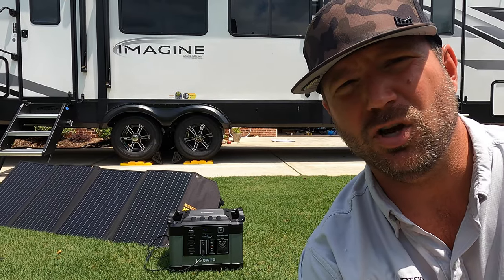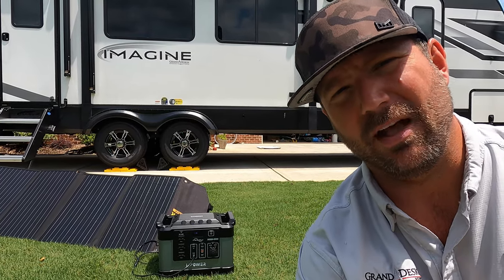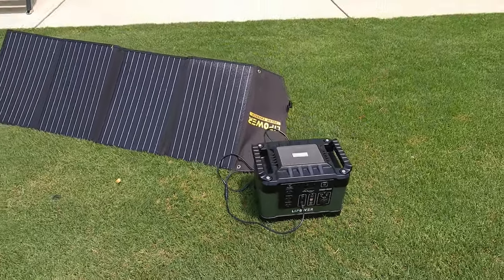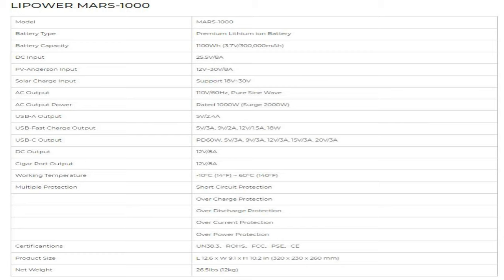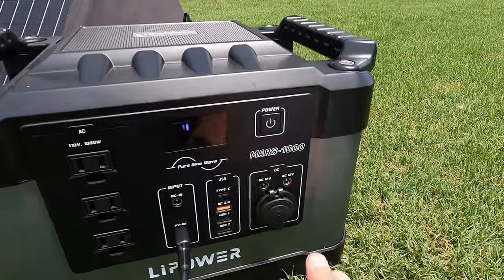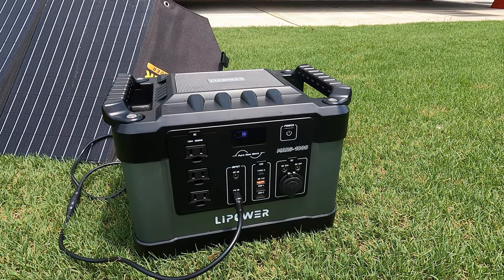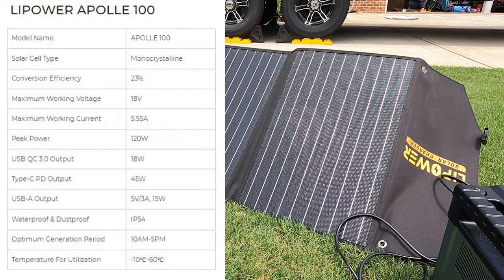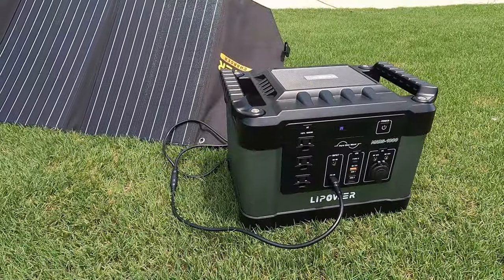Nice Little SOLAR GENERATOR // We've Beat On It All Summer and It Has Worked Great LIPOWER Mars1000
AMAZON STORE

CAMERA GEAR